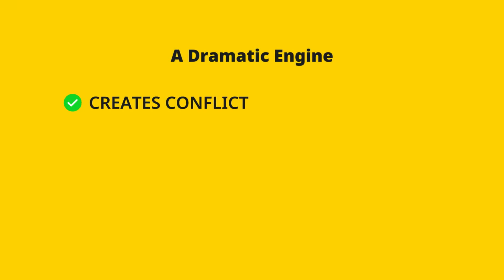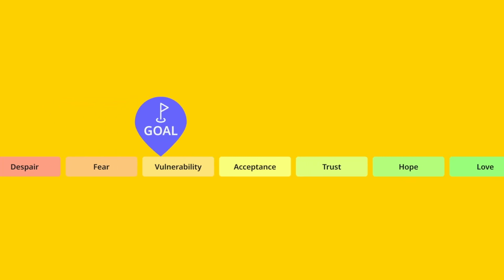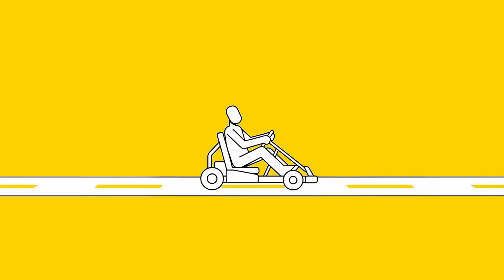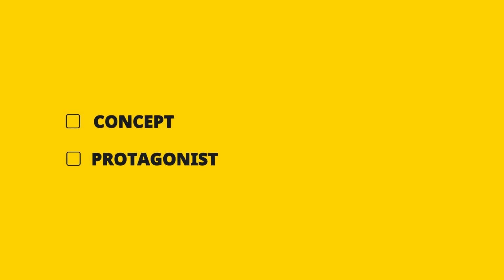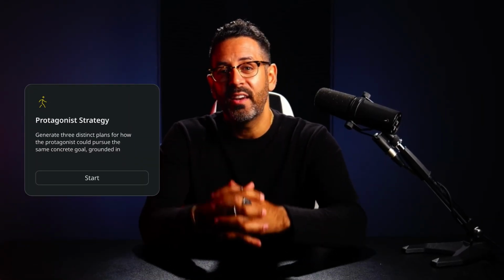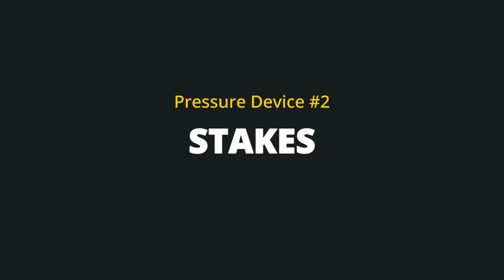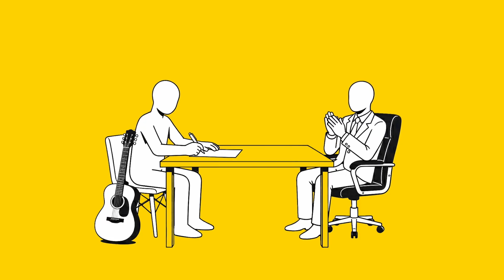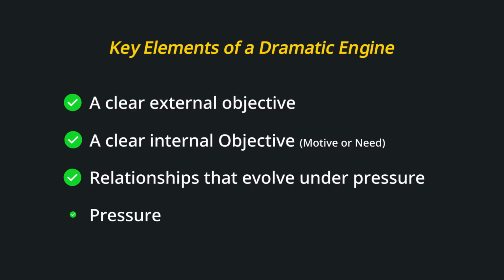How to Build a Strong Screenplay Concept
If you are staring at your screenplay thinking "what happens next?", you have likely fallen into a common trap: you built an idea without a dramatic engine. In this video I show you how to develop a screenplay concept that keeps generating scenes, conflict, and momentum without forcing it. We build an engine together from scratch using a musician in Hollywood as the example, then implement everything inside Scriptmatix step by step.

What makes a concept strong: it stimulates a multitude of ideas

The 4 ingredients of the dramatic engine: tangible objective, intangible objective, relationships, and pressure devices

Why the engine works differently for features vs TV
How to build an engine live with a real example
The 5 pressure devices: time, stakes, secrecy, danger, and opposition
How to implement everything with the Character Journey Builder, Protagonist Strategy, and Relationship Expansion models

🎬 CHAPTERS (update timestamps with the final edit)

0:00 Premise, Concept, and Dramatic Engine
0:34 What Makes a Strong Concept
0:55 What Is the Dramatic Engine
1:20 The Four Core Engine Builders
2:48 Feature vs TV
3:28 Building an Engine Together
4:31 Implementation Inside Scriptmatix
5:11 Tangible and Intangible Objectives
5:51 Relationship Progression
6:23 Pressure Devices
8:28 Final Principle

🎁 Get a free Plot Treatment Analysis with code: mikefromscriptmatix